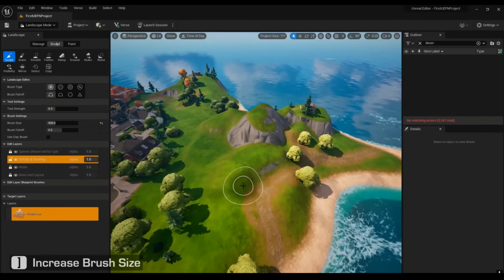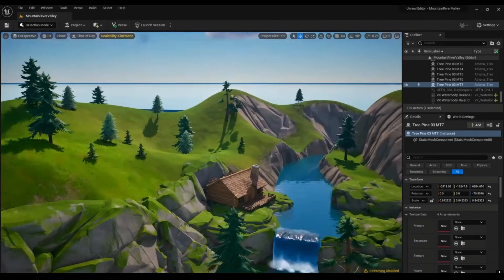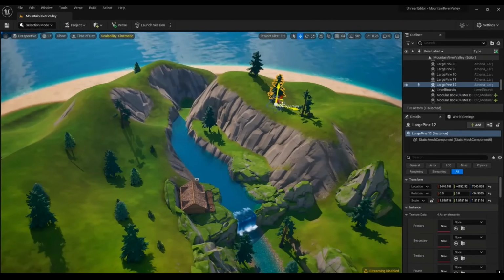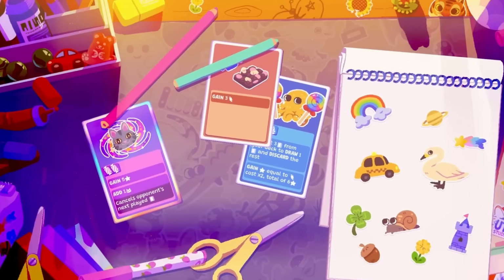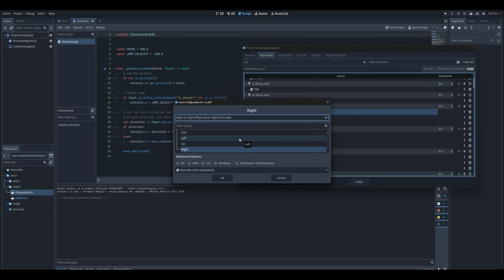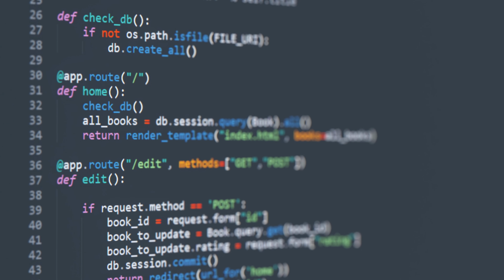How I Made My First Game😍....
I made my first game in just 1 week—with ZERO experience. No coding background. No game dev training. Just pure curiosity and determination.

In this video, I’ll walk you through how I built my first playable game from scratch using Godot Engine, learning everything on the fly. From pixel art to scripting, level design to UI polish—I share the full journey, including the mistakes, breakthroughs, and final result.